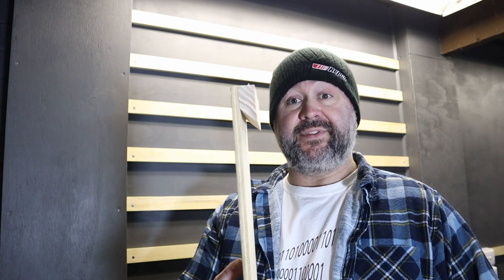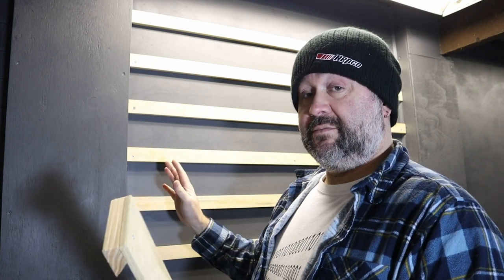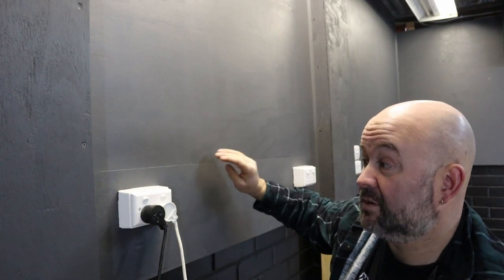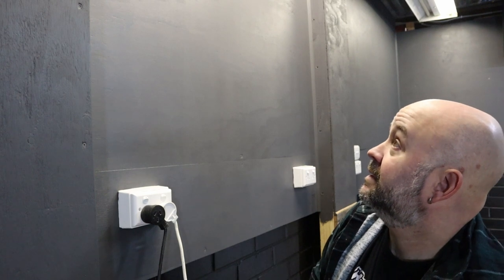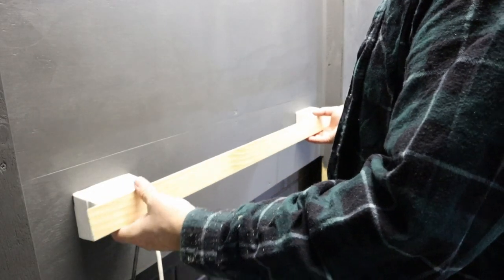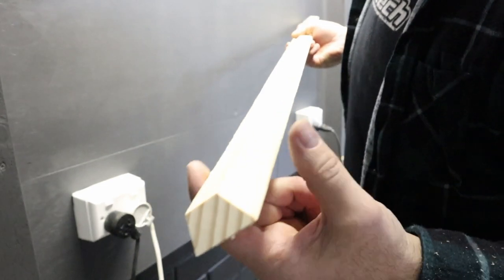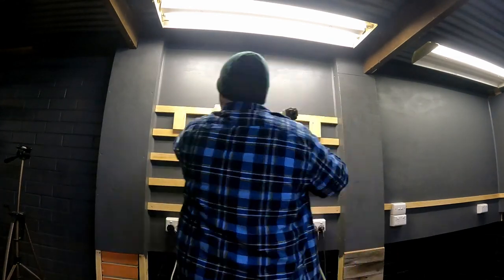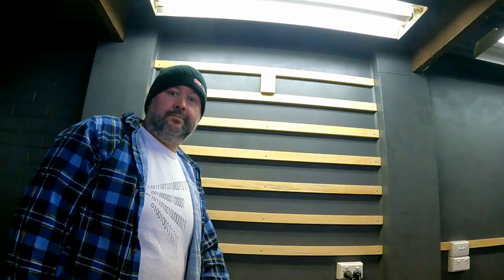French Cleats: The Key to a Clutter-Free Workshop | The Shed Sesh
Hi Guys,
This week we are in the woodworking shed trying to get it organised. I put together the start of the French Cleat system I am going to use on the walls of the Shed.

Love your work! Now get in the shed!